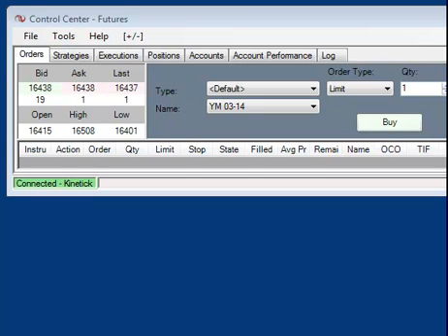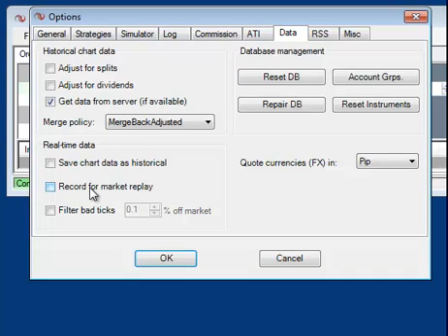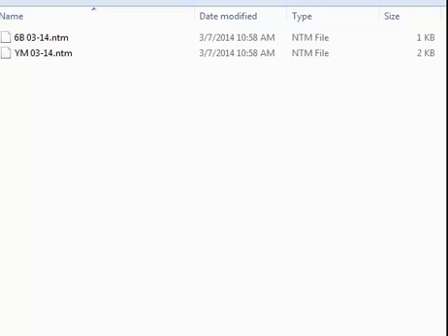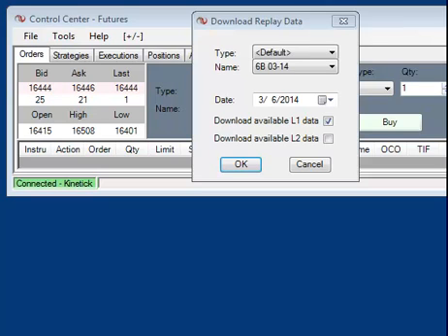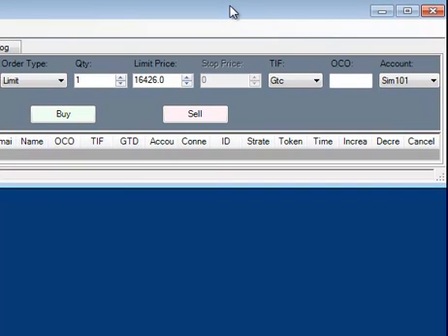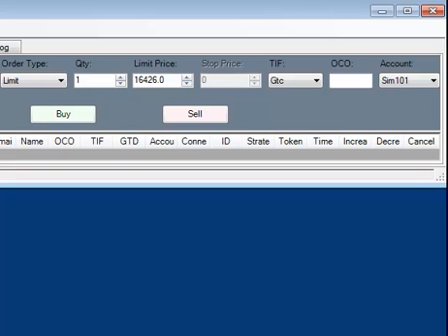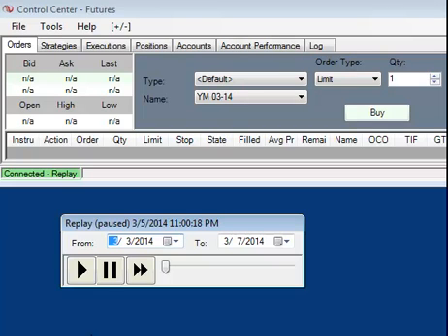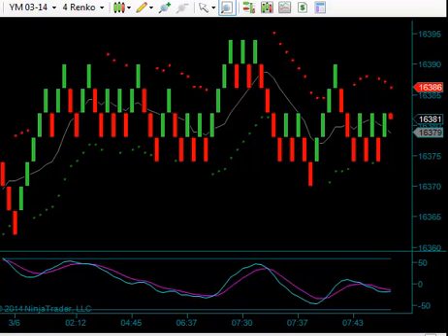NinjaTrader Market Data Recording And Replay Setup And Usage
This video will show how to setup and use the NinjaTrader market data recording and replay program.

This tool will allow you to record and watch your own real time data, or download data from the NinjaTrader servers to use instead, if you don't have data.  And you can all use this with a free NT SIM license. Risk Disclosure:  Futures and forex trading contains substantial risk and is not for every investor. An investor could
future results.